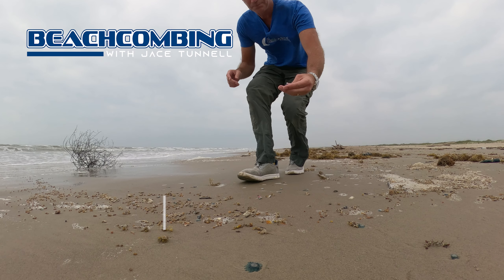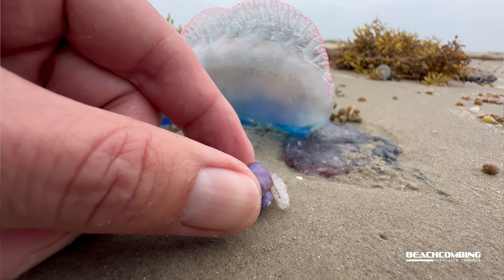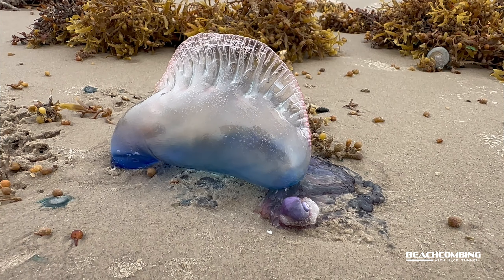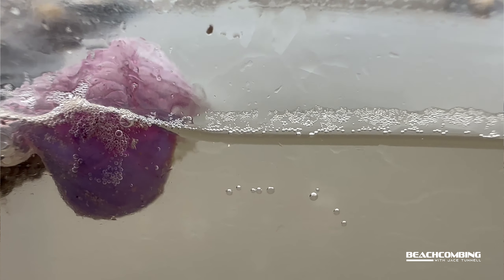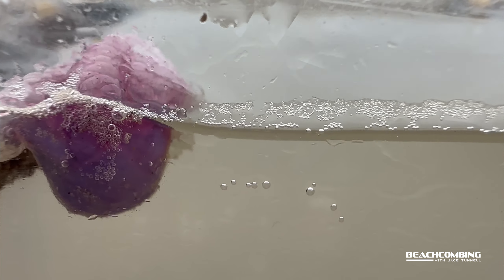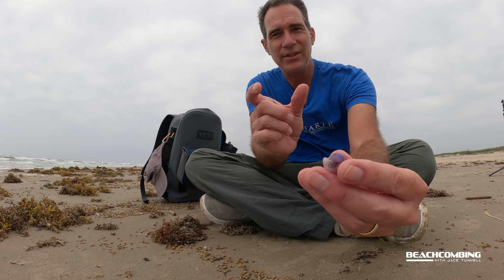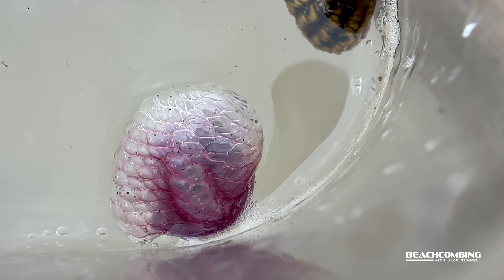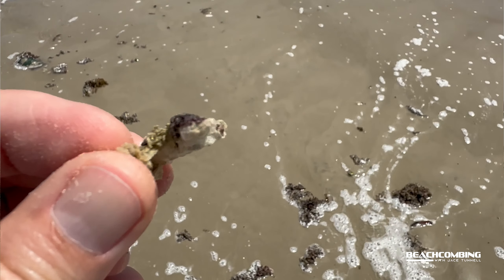Beachcombing - Purple Storm Snail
Purple Storm Snails washing up! The purple storm snails have a scientific name of Janthina janthina and float upside down at the surface of the ocean, feeding on man o wars and blue buttons. These snails have several interesting adaptations for living at the surface of the water, including a raft of bubbles formed by mucus and air. If they lose the bubble raft at any point in their life, they sink to the bottom of the ocean and die. Their shells are light weight to help in keeping them buoyant. Since they float upside down under their bubble raft, the color of their shell is deep purple on the bottom, which faces toward the sky, to help shade the snail from predators above. The top of the snail is a lighter shade of purple, which faces down, to mimic the sky and protect against predators lurking below. If you find a storm snail at the beach and pick it up, it will likely emit a purple ink that is for protection when harassed. And finally, these snails are all born as males, and switch to all female later in life to lay eggs so that the cycle of life can continue at the surface of the sea. Watch this episode of Beachcombing with Jace Tunnell to learn more about these amazing animals.